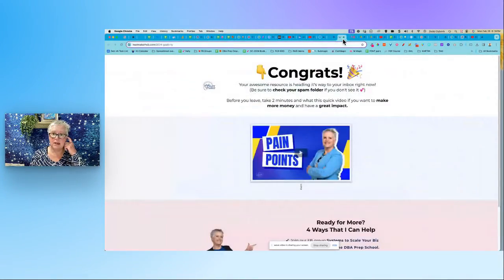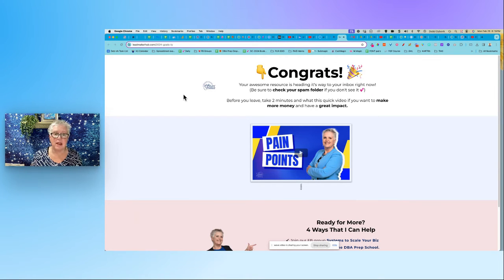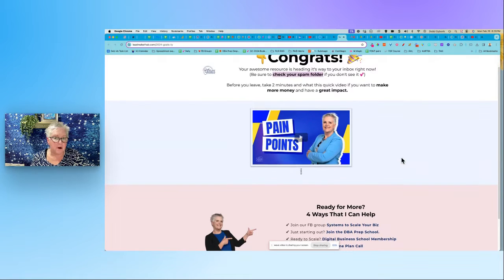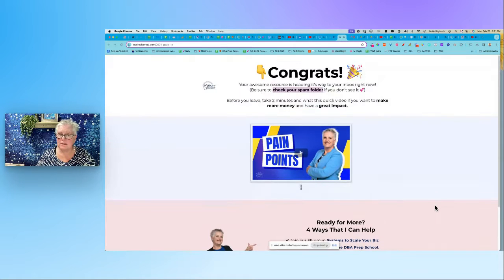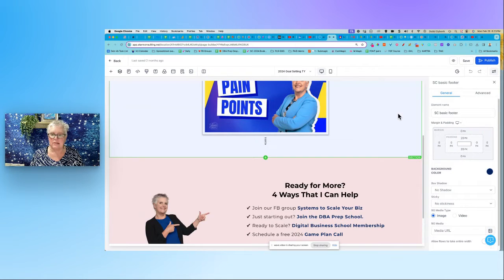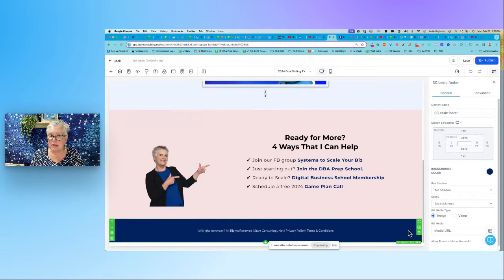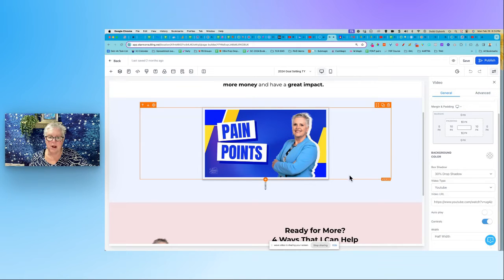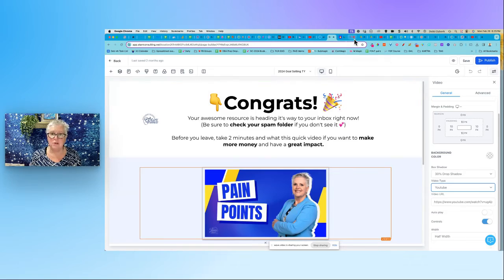How To Create A Thank You Page with GHL | Go Highlevel Landing Page Tutorial | Debbi Starr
In this comprehensive Go HighLevel tutorial, learn the art of creating a compelling Thank You page that leaves a lasting impression on your audience. Follow our step-by-step guide to navigate Go HighLevel's intuitive platform and transform a simple appreciation gesture into a powerful tool for engagement and conversion.

Discover the key elements that make a Thank You page effective, from personalized messages to strategic calls to action. Uncover the seamless integration features of Go HighLevel, allowing you to enhance user experience and build stronger connections with your leads.

Whether you're a seasoned Go HighLevel user or just getting started, this tutorial provides valuable insights into optimizing your Thank You page to maximize its impact. Elevate your digital presence, cultivate customer loyalty, and boost post-conversion engagement with a thoughtfully crafted Thank You page. Join us on this journey to create a grateful finish to your customer's journey with Go HighLevel.